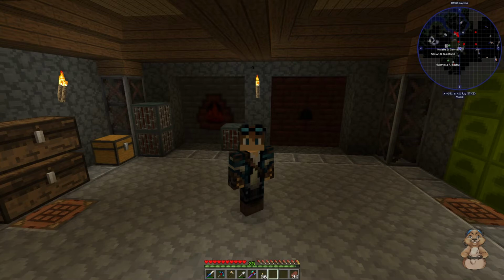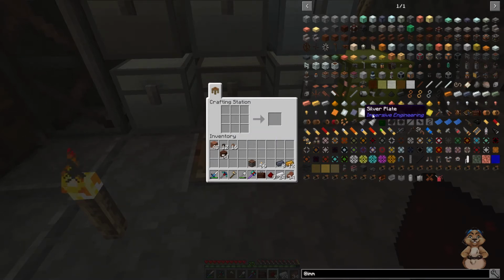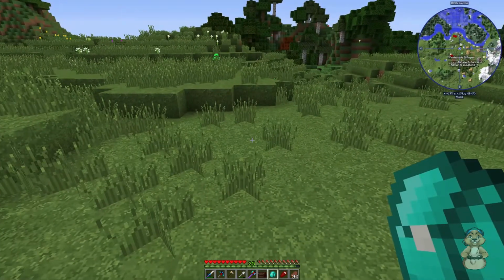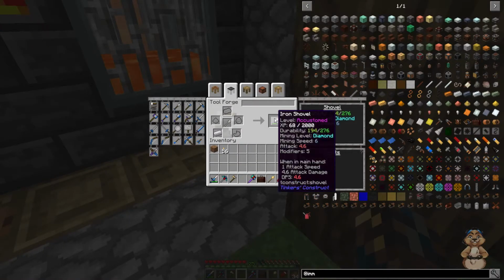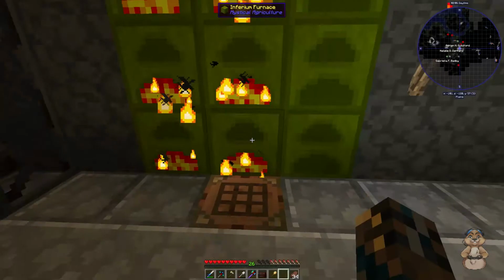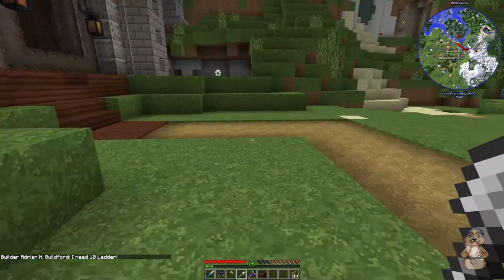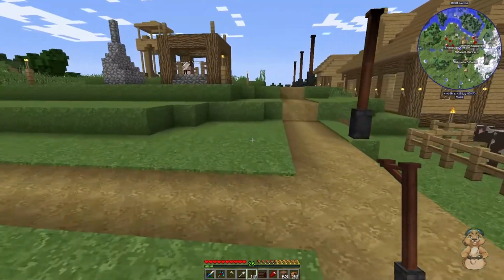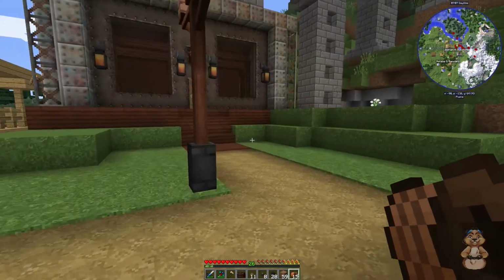Minecraft The Simple Life 2 Episode 8: Immersive Engineering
The Simple Life 2 takes a slightly different approach to Minecraft than most other Mod-packs. It has been designed with some unusual and lesser known mods alongside the more popular 1.10 offerings. Each area of the pack (tech, magic etc) has only one primary mod to influence that area rather than having multiple tech mods all vying for attention, you’ll have to follow the integrated quests and custom recipes to achieve your goals!

It also focuses heavily on long-term playability by creating an almost serene world to explore whilst being able to detail, build, craft and collect to your hearts content. There are no giant boss monsters or grindy sieving here, just a balance of peaceful building and exploration alongside quest-lines to keep moving you forwards as you play.

Features
- Over 500 Quests
- Fully gated progression through mods
- Dozens of custom recipes that reflect more realistic approaches to the game
- Aesthetic mods that enhance the Minecraft experience to a new level
- Huge community and support for new players